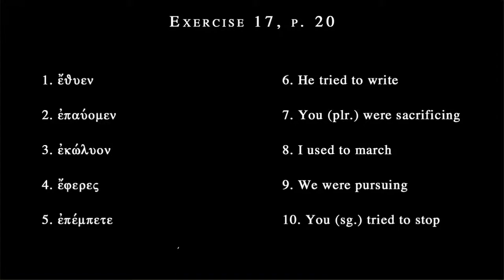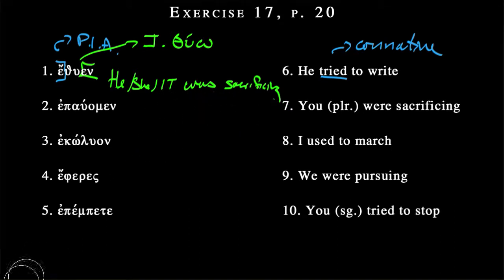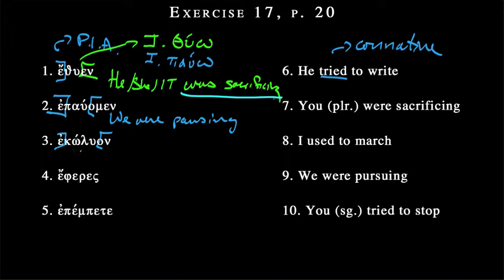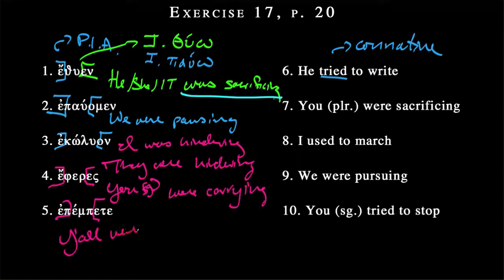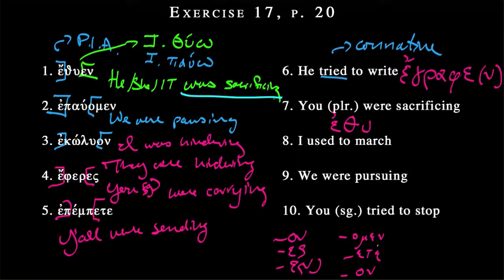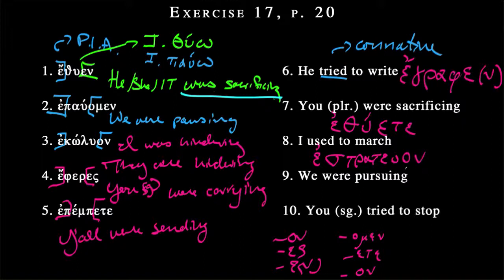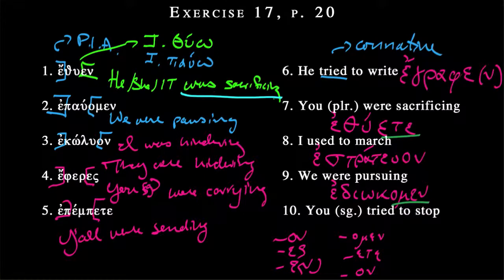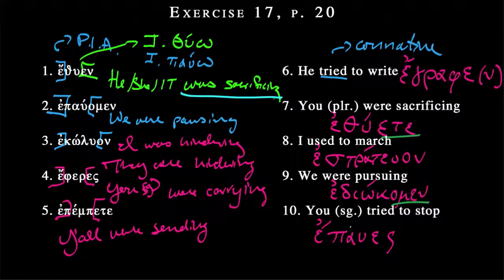Learn Attic Greek - Shemerdine 4.a - Exercise 17.mov